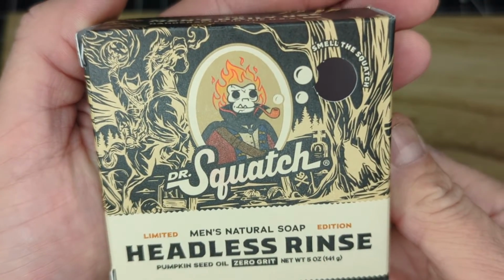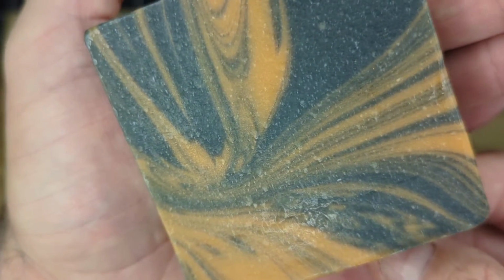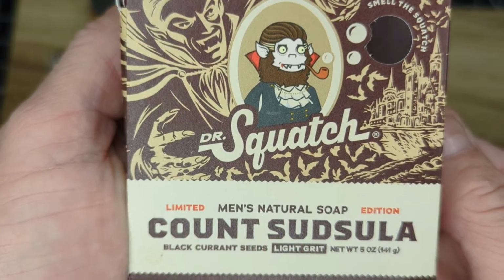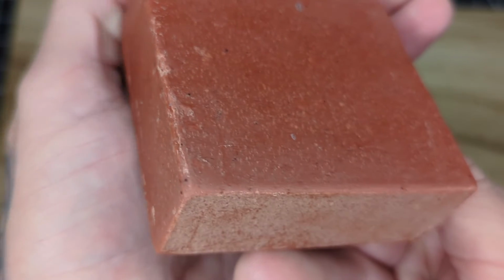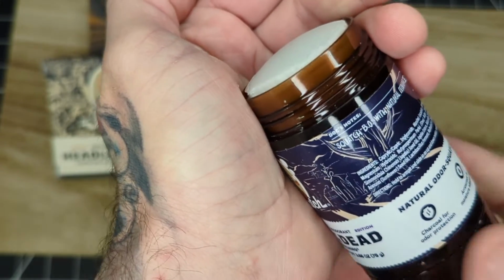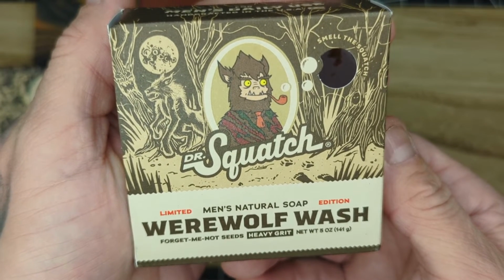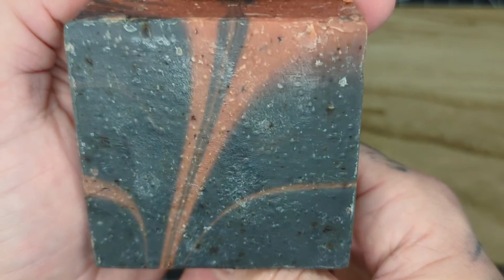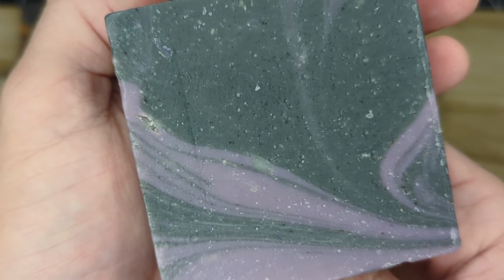Dr squatch Halloween bundle review | headless rinse, sudsula, werewolf wash, bricc of the Dead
Dr.squatch Halloween bundle review.
let everyone know what you think about these soaps and brand in the comments below.